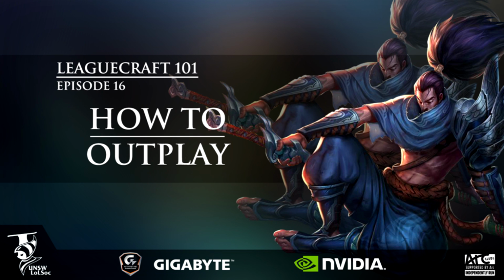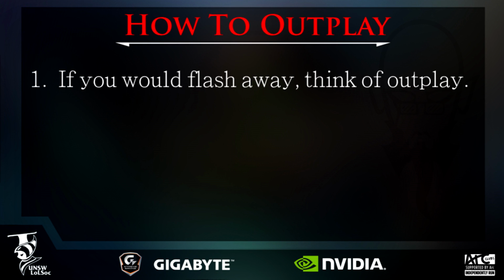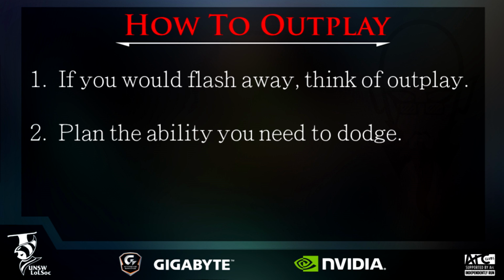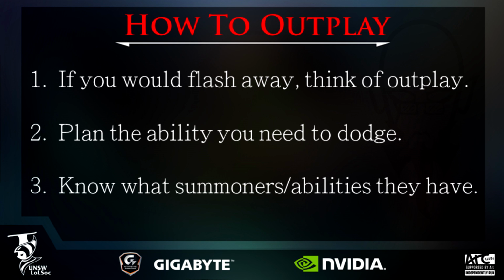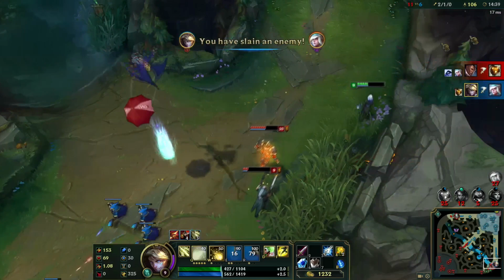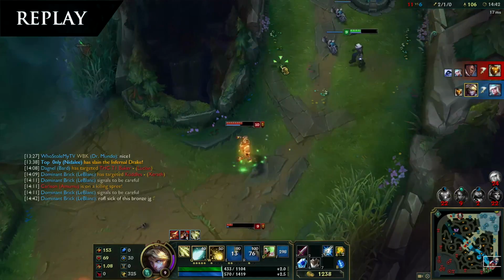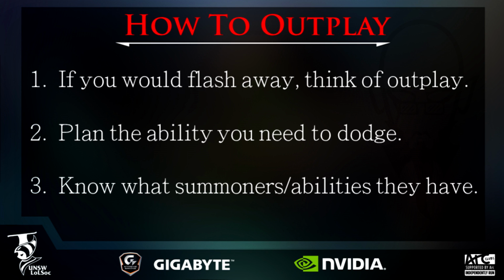Leaguecraft 101 Episode 16 How To Outplay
Presenter - Matthew "PhRoXzOn" Leung-Harrison S3/4/5/6 Dia ADC/Mid

Heyo, In this episode, I talk about tactical outplays and things to think about when outplaying an opponent.

Remember to comment (I love comments) and until next time! Next video will most likely be talking about bot laning phase (esp support).